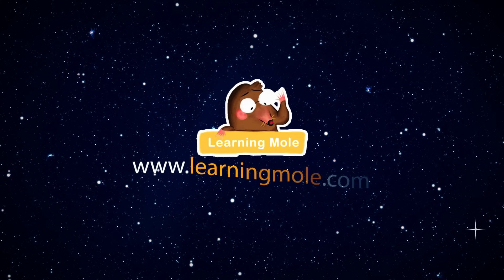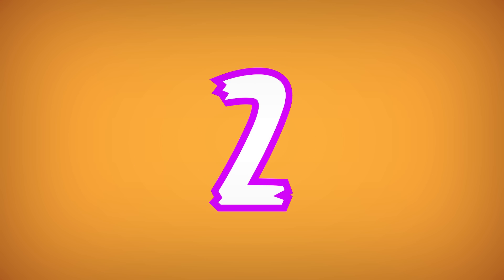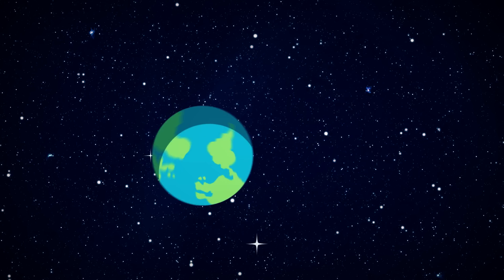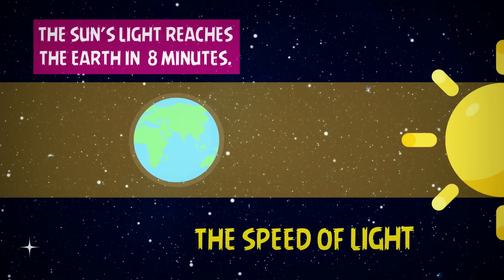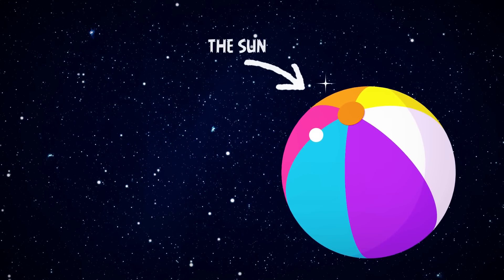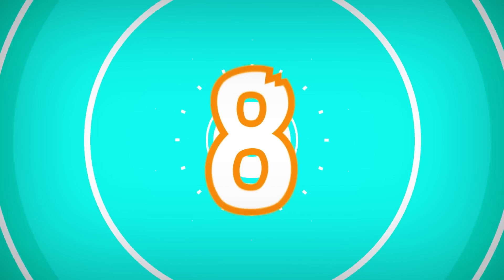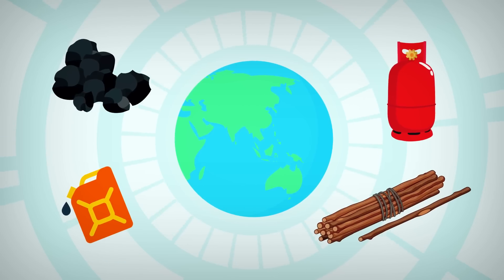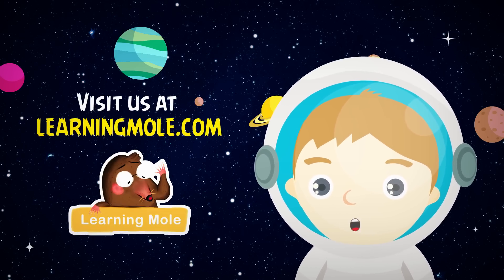Sun Facts for Kids - Interesting Facts about the Sun | Space Facts for Kids |What is the sun?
Do you know any facts about the sun other than it lights up our world? Your kids should get a little bit deeper and should know some of the important facts related to the sun. Here are some interesting facts about the sun which we have brought up in this video:

1- Did you know that the sun's core is around 13,600,000 Celsius? That's one piece of information for the kids to start getting more informative about the sun with.

2- When you come to ask the kids about the things they know about the sun, one of the answers you will receive is that it is a big thing out in the sky, and even though they say so because that's what they believe, the sun is actually the largest thing in our solar system, it makes up around 99.86% of the solar system's mass.

3- Actually the sun is very important since it keeps the stars, the planets, and the earth working just perfectly as they should and keep them in their orbits, because without the gravity of the sun, the earth will keep spinning off in the space.

4- Did you know that the sun is old? Or at least old enough for it to just start as a cloud? Actually the sun is 4.5 billion years old, it all started as a cloud of dust and gas then it slowly formed a massive center and gained heat that is made up of hydrogen and helium gases.

5- The sun light reaches the earth in 8 minutes and this is what we know as the speed of light.

6- This is one of the most interesting sun facts for kids which would help in keeping them excited about the whole thing and which is that the sun is 865,000 miles, and this would be 1,392,000 kilometers, wide. This means that the sun is about 110 times wider than the earth's diameter. To make it easier for the kids to imagine the sizes of the sun and earth, you could give them an example on the different types of balls and this would mean that the sun will be the size of a beach ball, while Jupiter will be the size of a golf ball, and the earth will be as small as a ping ball.

7- When it comes to the distance, you might be interested to know the distance between the sun and the earth, and in this case we have to say that the distance between the sun and the earth is 93,205,678 miles or 150,000,000 kilometers from the earth.

8- When it comes to knowing more about the sun, it is interesting that your kids know that the sun has a very strong magnetic field. There are things called the magnetic storms and solar flares which happen when the magnetic energy is released by the sun. We see these as sun spots, but the magnetic lines are all twisted up and they spin just like a tornado

9- All the coal, the gas and other things could actually keep the sun burning for a lot of days, and this shows how much energy this massive star creates.

10- This is the last piece of information about the sun that the kids should know about. The sun has circled the milky way galaxy only 20 times since it was formed over 4.6 billion years ago.

This is all what the kids should know about the sun when it comes to the interesting facts that are found out there, but you could keep them all excited with some other facts about the solar system some facts about the earth or even just letting them know what is the smallest planet found out there and what is the biggest planet as well

When it comes to the world of science and the things that are surrounding us in our everyday life - or those which are helping in our existence, such as the earth - it would be considered beneficial to educate the kids about them and let them know more information about the whole thing.

Know ask your kid some questions about what they have learned about the sun through this video and know what their minds have finally registered! Let's have some fun game here and realize how much this turned out to be helpful!

Enjoy watching this video along with your kid and let us know your feedback about it all and how much it worked out!